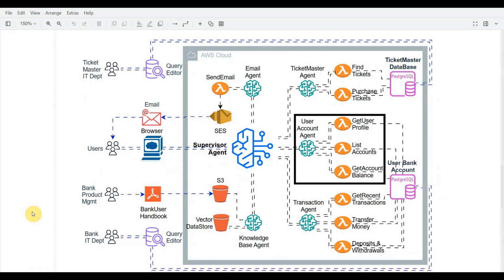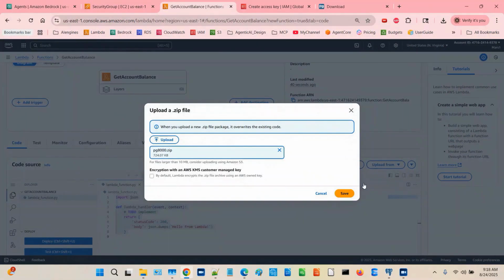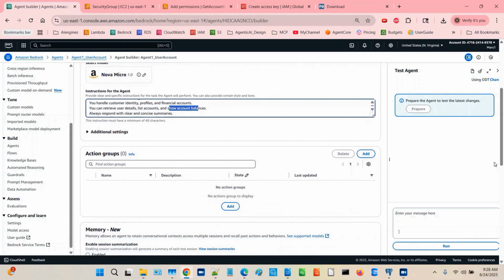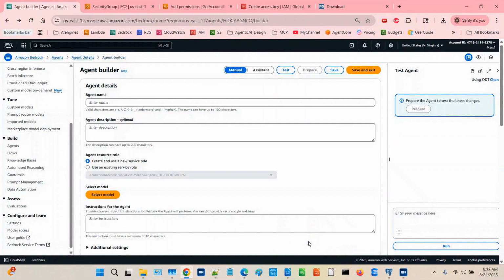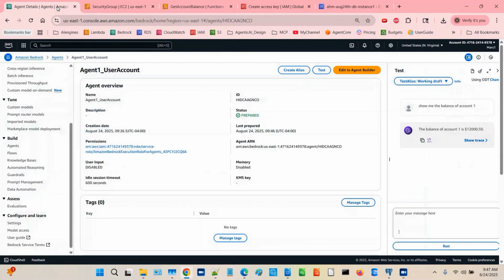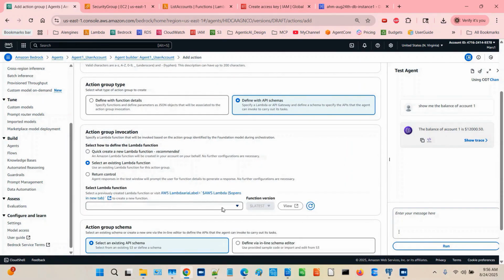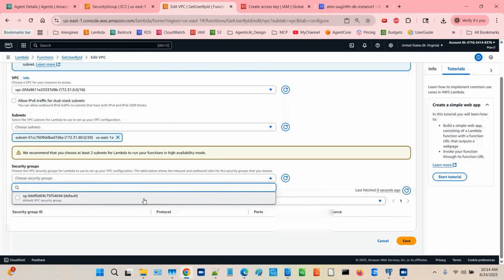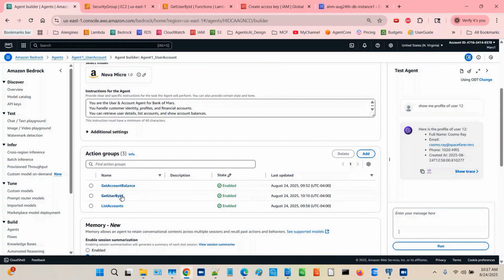Building Bank of Mars 4.3: Complete Gen AI & Agentic AI Banking System with AWS Bedrock